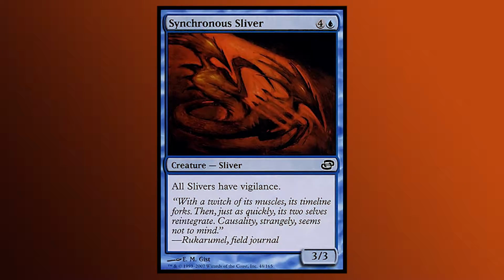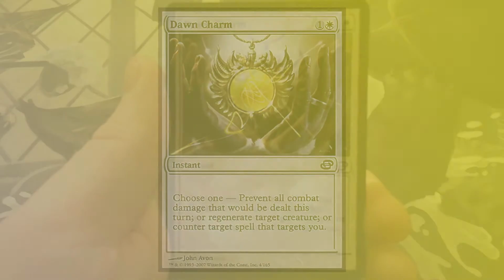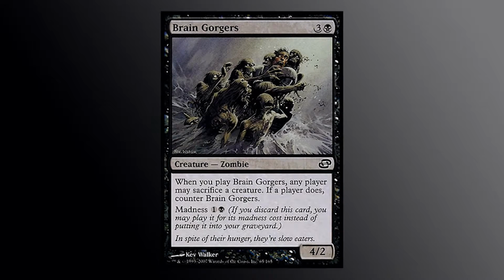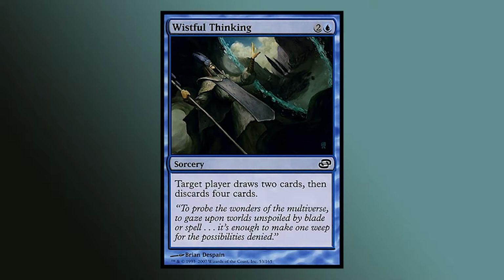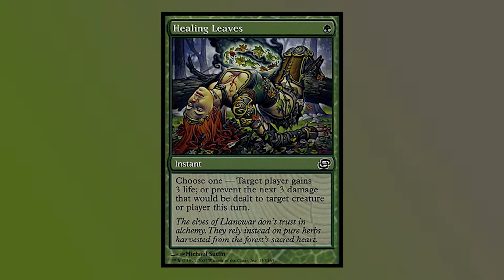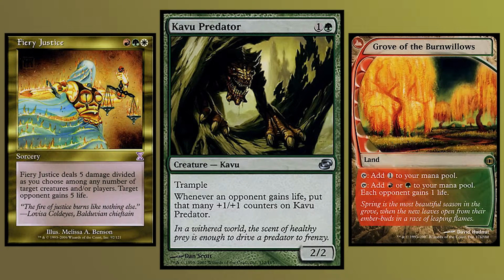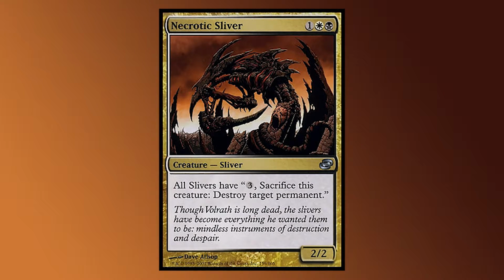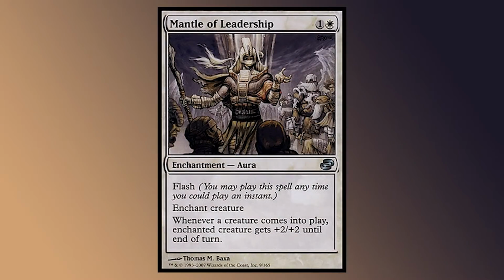Pack Discussion - Planar Chaos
Welcome back to Pack Discussion! Today we have a sweet pack of Planar Chaos. Enjoy!